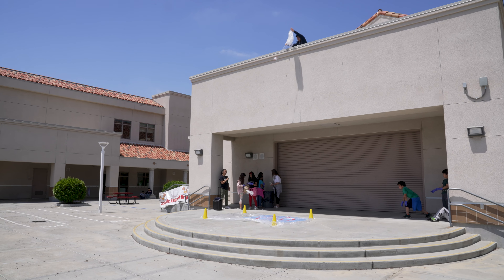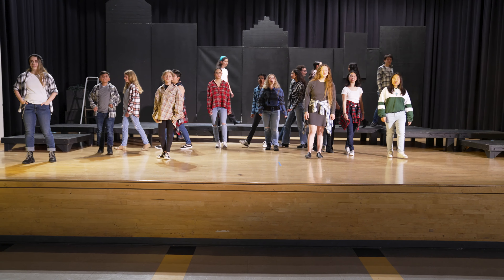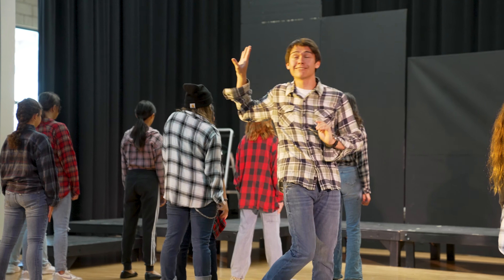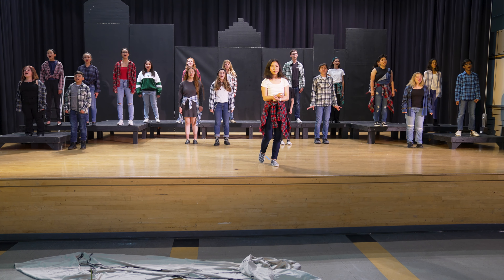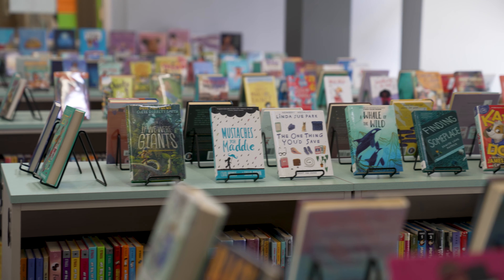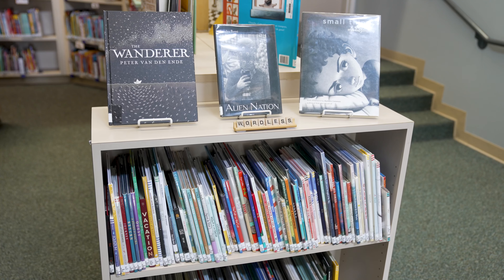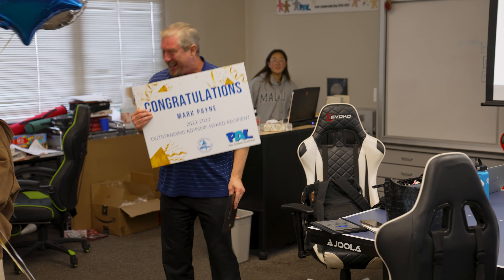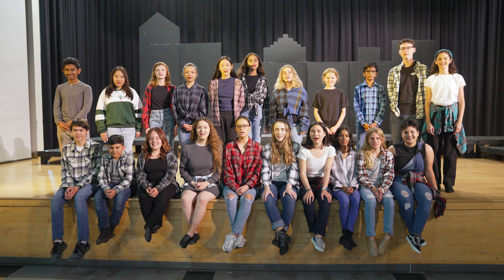Tustin Week In Review - 05-20-2023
In this week's video, Hicks Canyon's Annual Egg Drop gives students the chance to apply their understanding of forces and gravity as they design a vessel to protect their egg during its two-story descent. And, at Legacy Memorial Academy, students connect and build community through production of their Broadway revue. In Myford’s library, Mountain Lions have access to a vast collection of titles, in multiple languages, organized to inspire curiosity and connect students to books they will love. And Pioneer's PAL program was recently celebrated by OCDE for their impact on campus. Enjoy highlights from another great week in TUSD!